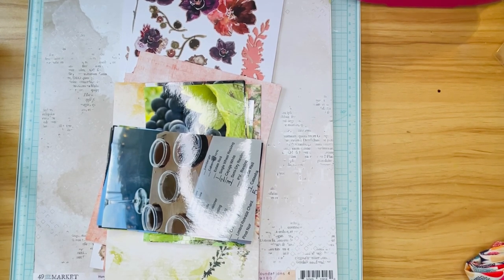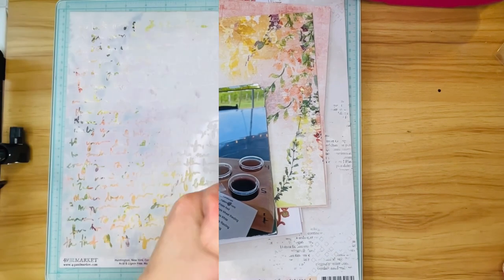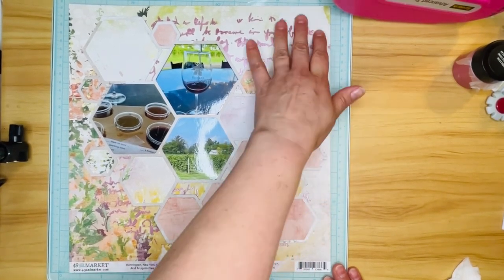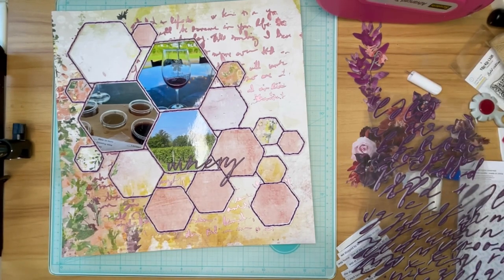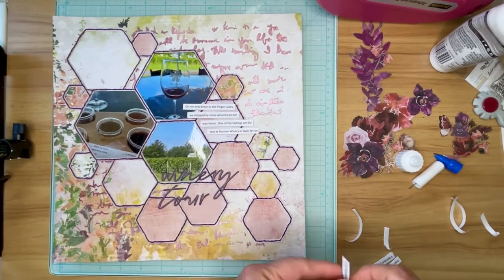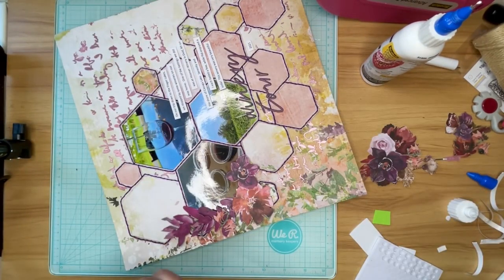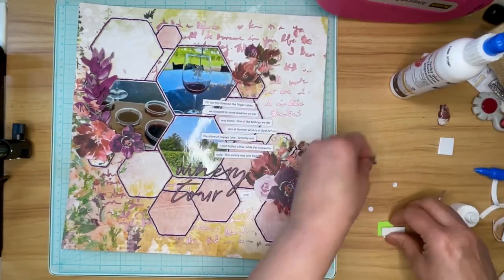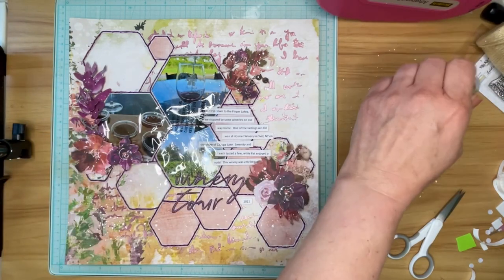May I Scraplift You - Karen Leah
Today, I am scraplifting  Karen Leah who is @scrapdolly on Instagram! This is part of a series that is ongoing in the month of May called May I Scraplift You!  We have a list of 31 creators that we can scraplift this month!  Let’s give all of these ladies some love!

I’m a bit behind this month as I had company at the beginning of the month, which I mentioned in this video!

Here's the list that we are using for MISY:

1. Karen Leah @scrapdolly
2. Sandra Lee @scrappygal13
3. Jessica Michaels @jessicaemichaels
4. Kim Ferguson @kimfergusonstamps
5. Hollie Fiercely @ivycoelcreations
6. Tamara Buckler @tambuck
7. Mel Davis @meldavis_nz
8. Julie Taylor @julie9699
9. Beth Moloney @beth2408
10. Liz Hsys Ketter @workto scrap
11. Sarah’s Pretty Papers @sarahsprettypapers
12. Briana Spors @mommie_rn
13. Cassandra Tooth @scrappingbeauty
14. Gwen Wruck @createdbygwen
15. MK Gunn @mkgunn31
16. Tara O’Rourke @kryptonite_72
17. Sarah Davies @sarah.davies72
18. Shannon Blinn @onescrappymom71
19. Debbi Tehrani @debbi_tehrani
20. Katherine Blue @kraftyqueenkat
21. Janet Fritz @janet_fritz
22. Miss Carries Creations @misscarriescreations
23. Fran Long @scrappingwithsparkle
24. Cheryl Ashcraft @watchcherylscrap
25. Amanda Ross @crafty4manda
26. Jennifer Cain @scrappincain
27. Karin Dahliof @kadahl72
28. Kelly Pyron @kellybpyron
29. Laura Moss @scrappykea
30. Kristin Carlson @1kcarlson
31. Nicole Santos @cuzwelovetoscrap